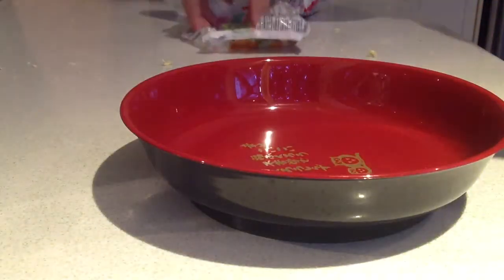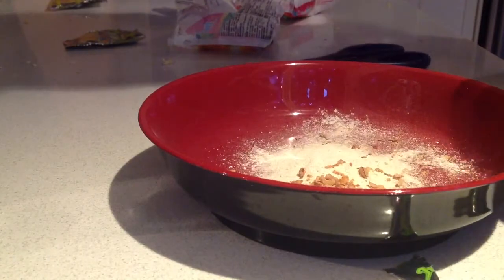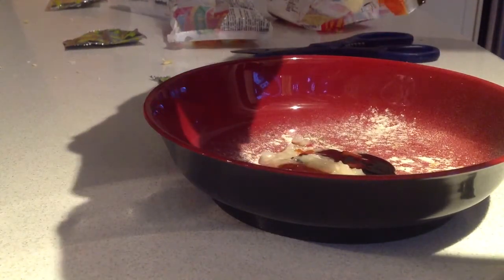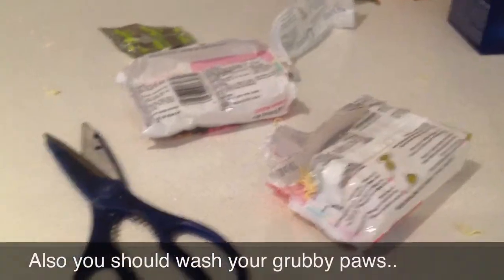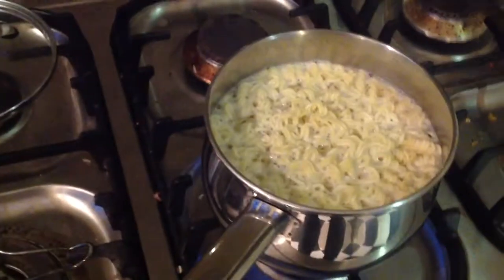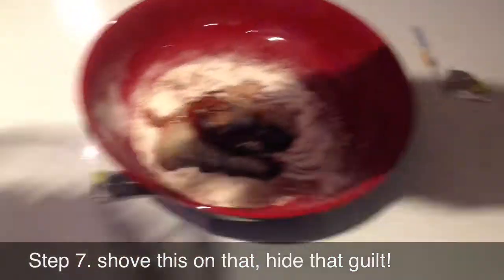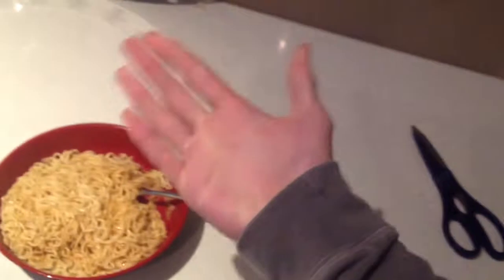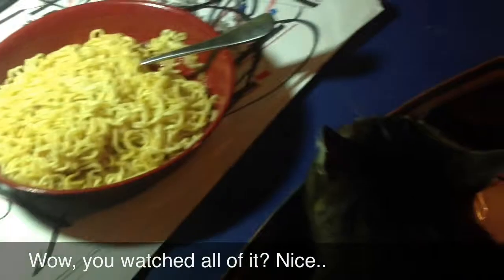Cooking With Max - Épisode 1: Nude-les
So today I learn to cook.